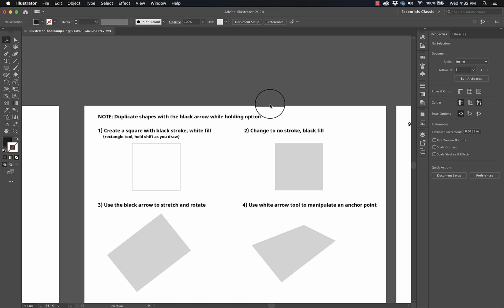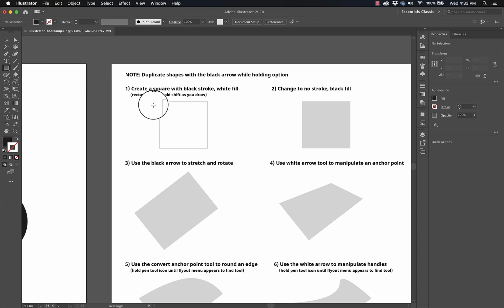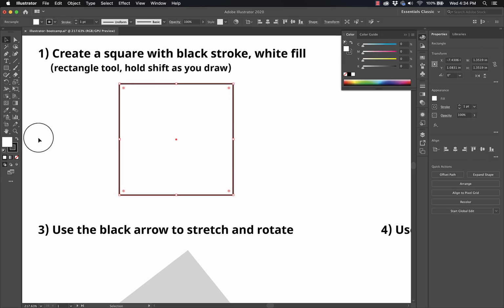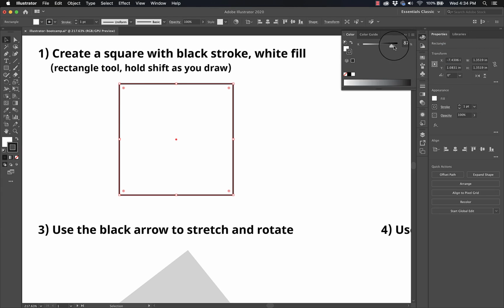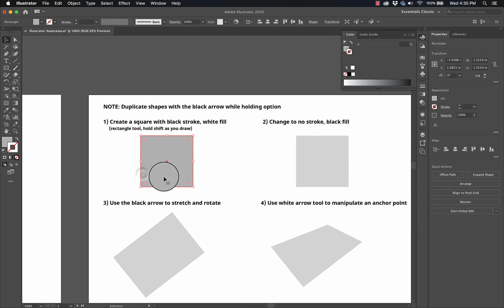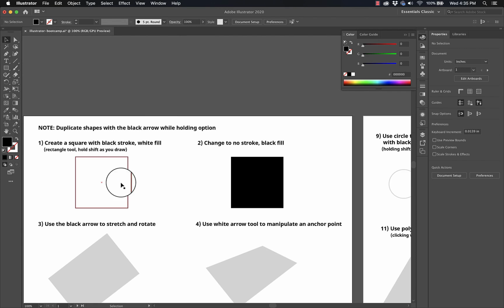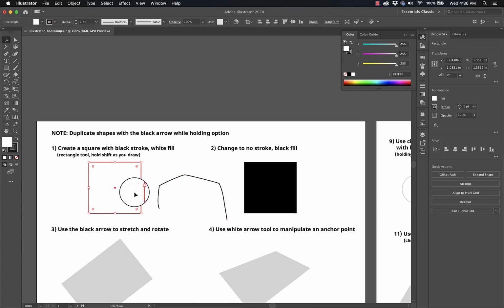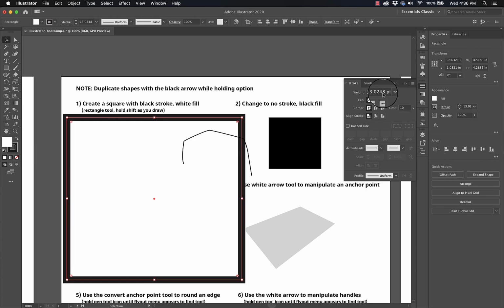7 fill and stroke